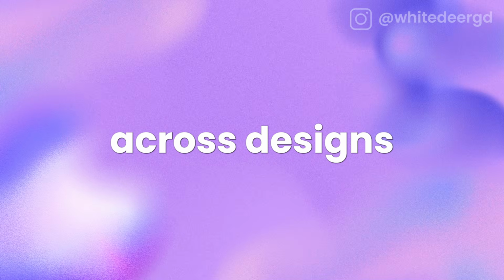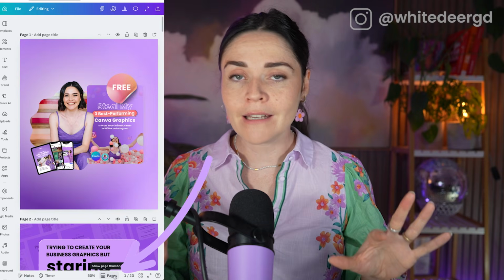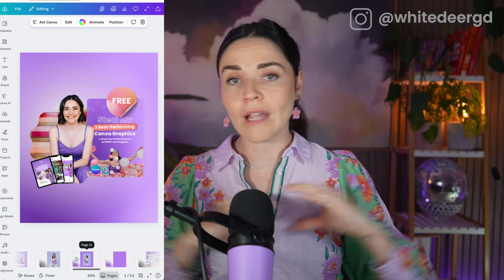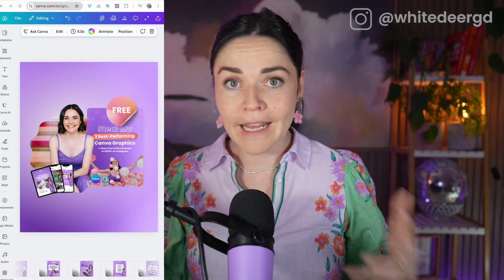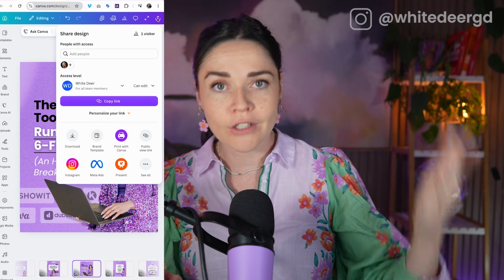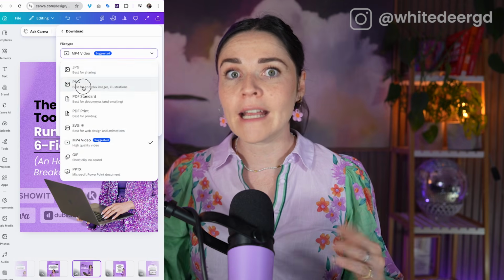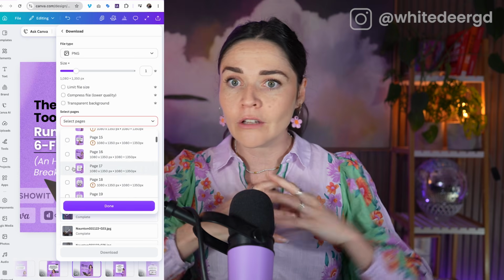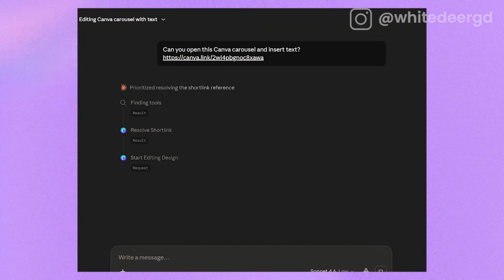How I Use One Canva Design for an Entire Quarter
If you listened to part one of this series, you already know the foundations. Today's a bit more fun, I promise. I'm walking you through the exact system I use to cut my Canva workflow in half, and it's the same system that blows my students' minds every single time I share it.

It's called the Page Stack System, and the short version is this: stop pressing "new" every time you need a design. Stack your effort instead, building every new post from the last one you made, so you're never starting from a blank screen again.

What’s covered:
- Why pressing "new" in Canva is quietly costing you hours
- The Page Stack System, and how I run an entire quarter from one Canva file
- How to copy pages between designs in seconds (even on Canva free)
- The AI step I add on top once my templates are built, and why I still do the editing myself
- Why this only works once you've got the system sorted first

Timestamps
0:00 Intro: Save Time in Canva Part 2
0:24 Workflow to Halve Design Time
1:19 Stop Starting From Scratch
2:14 My Page Stack System
2:32 Use Pages Not New Designs
2:57 One Design Per Quarter
4:13 Duplicate to Keep Branding
5:29 Duplicate Quarterly Design
6:18 Copy Pages Between Designs
7:44 Use AI to Add Text
9:23 Master Page Stack First
10:14 Next: Shortcuts and Reset
10:36 Free Masterclass Invite

1. Online course 💻 I can teach you how to create your own epic brand and graphics (DIY style!) inside DIY Design My Biz You’ll get my framework and bite-sized practical lessons in everything from using Canva, creating a logo AND brand to tutorials, plus allll the graphics you’ll need as a small business. You also get 3 months of feedback and support from us!

2. High-touch coaching ✨ Done-WITH-you creative and design support for the scaling entrepreneur who’s ready to craft a high-demand brand, without the budget-busting cost of an in-house designer! The Co+Creation Design Club is a 6 month group program where me and my team will dive deep into your business and brand WITH you

3. Outsource your design 👩‍💻 My studio team can create your designs for you!